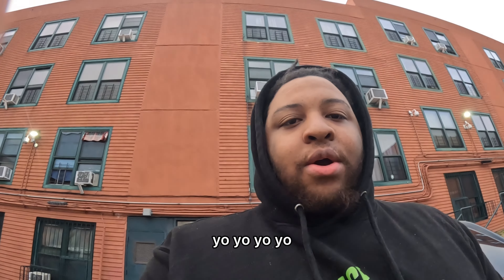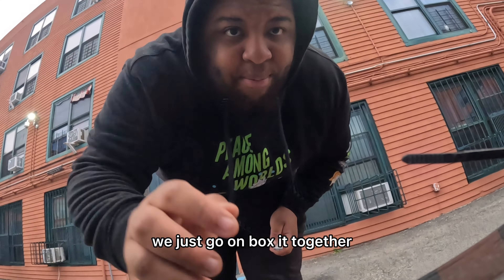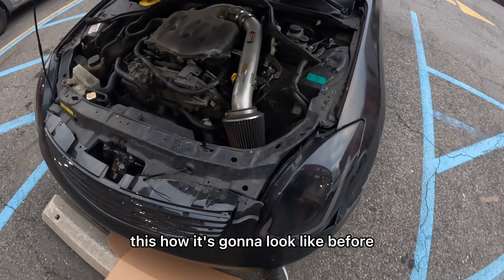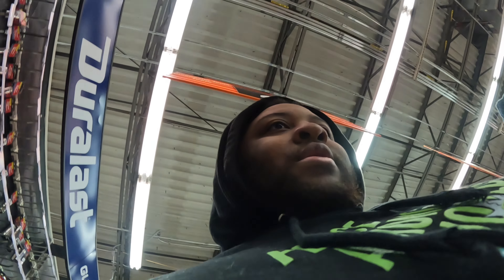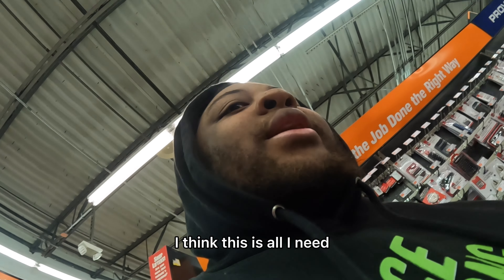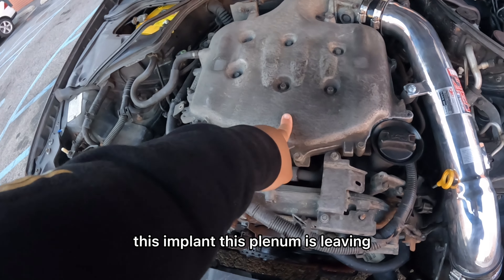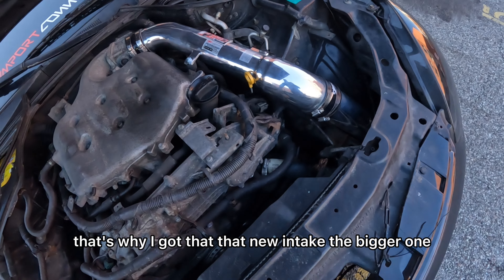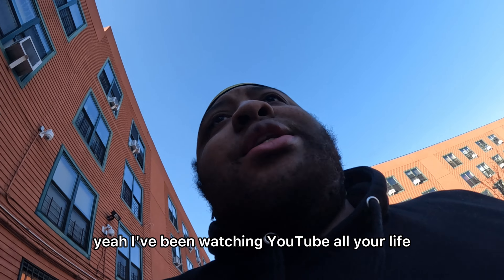G35 gets a new intake..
2003 G35 coupe track package

Mods list
Injen cold air intake
BC coilovers
Hotchkis sway bars
Short throw shifter
G37 Rear axels
Baffled catch can
stainless steel brake line/clutch line.
Unknown headers
Z1 Y pipe//resonator//single exit

Wheels
Front
18x9.5 Gloss Black Wheel AVID1 AV6  +22
Rear
18x10.5 Gloss Black Wheel AVID1 AV6  +24